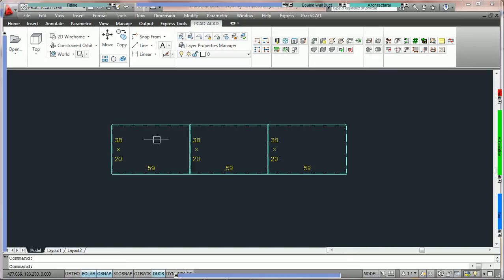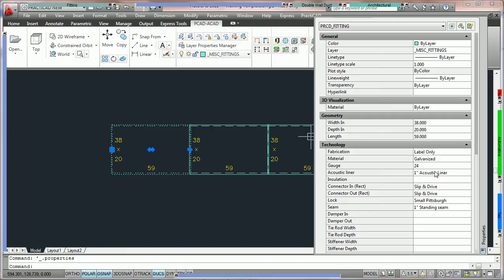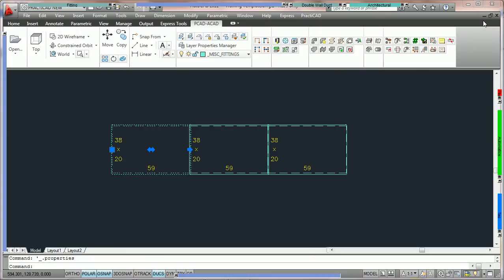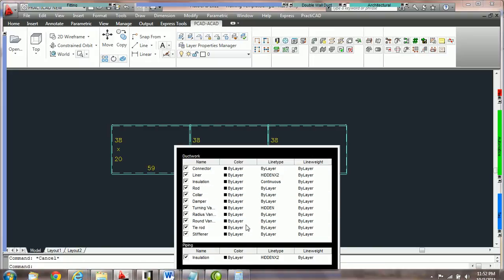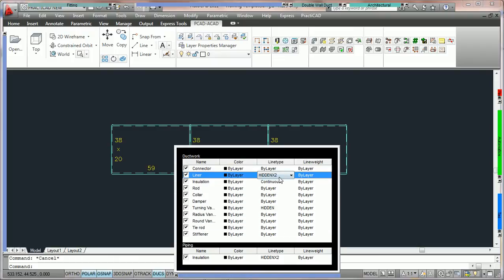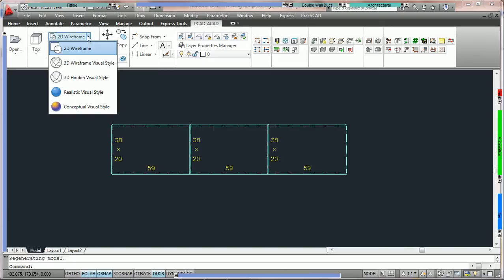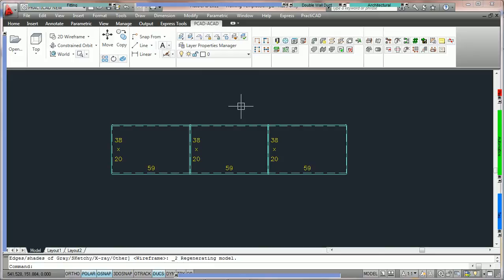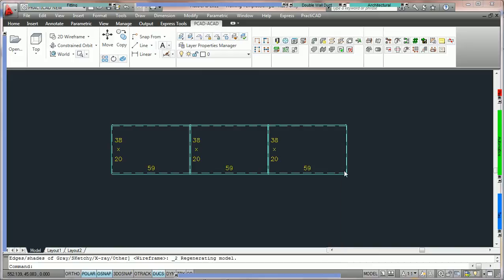04 042 How to Adjust Liner Visual Style Part 2